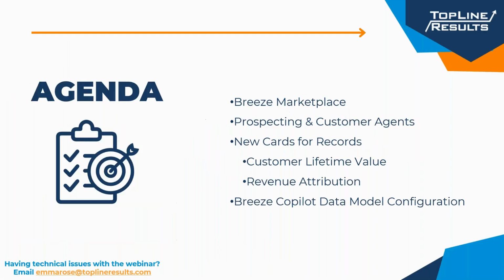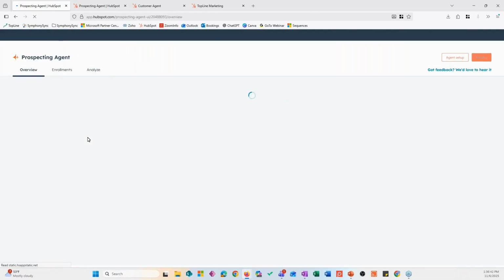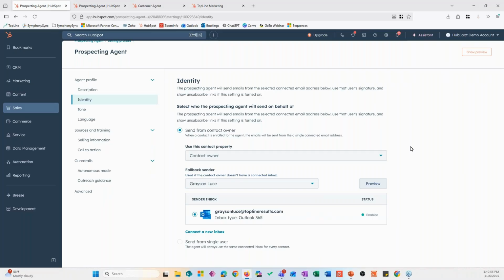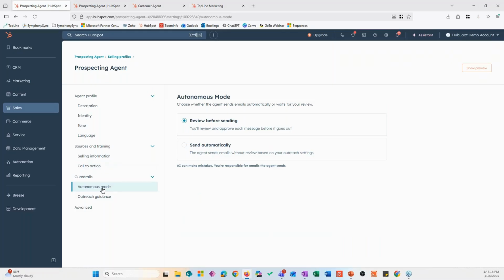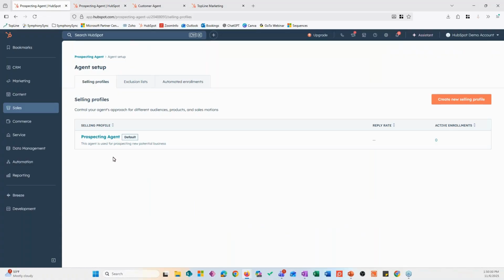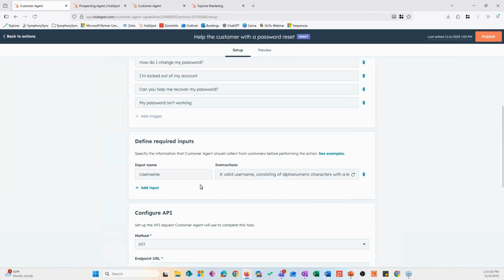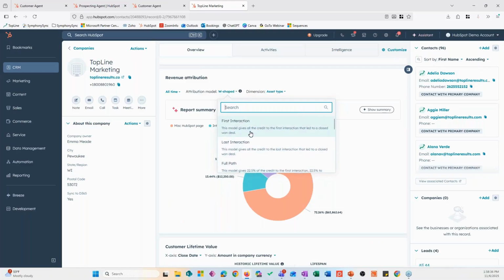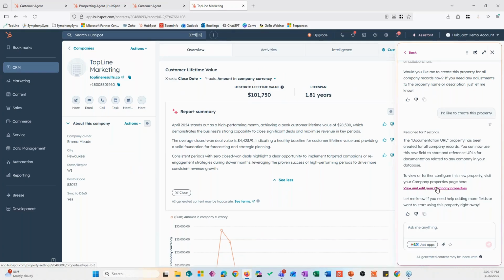HubSpot CRM - AI and New Features Webinar